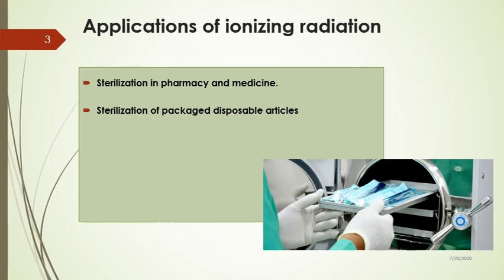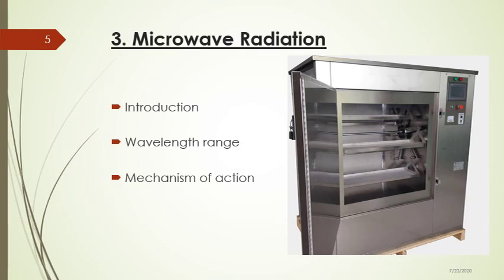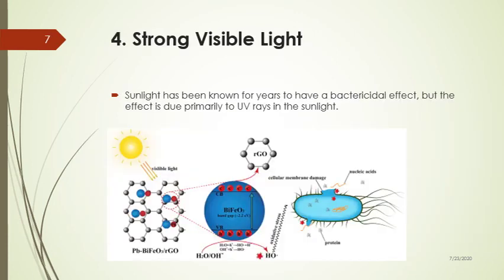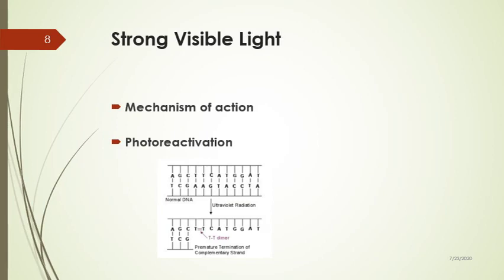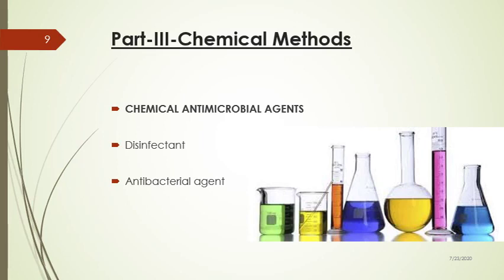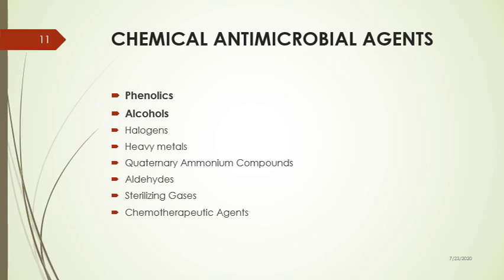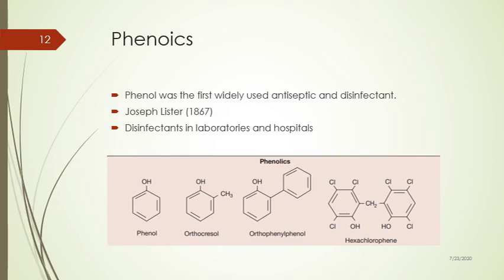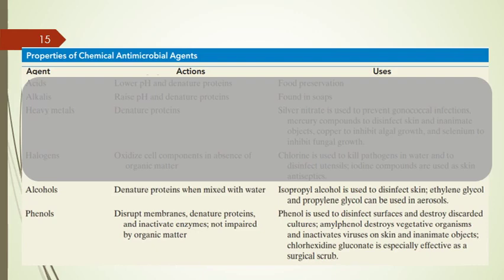Lecture No. 28 (Radiation And Use Of Chemical Methods)